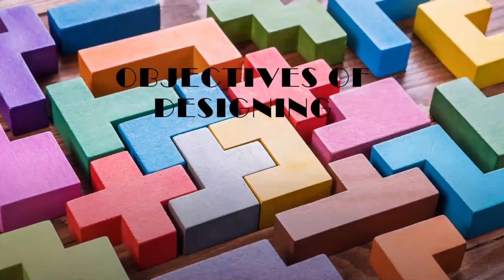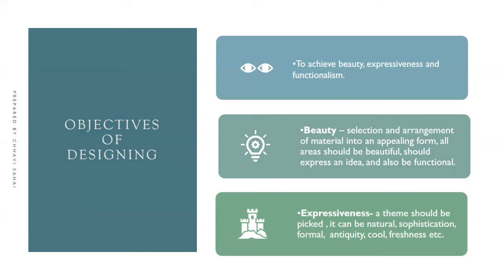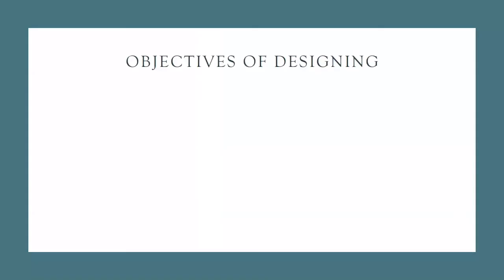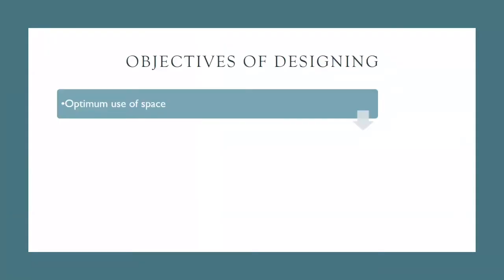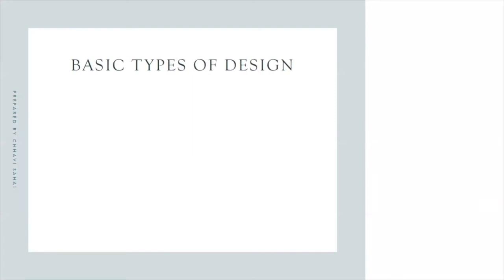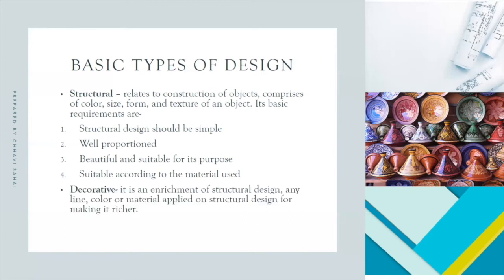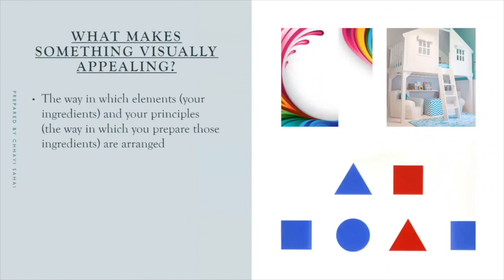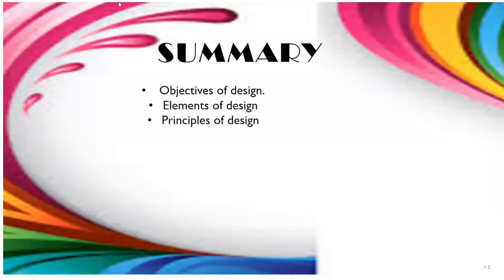Hotel Management - Objectives of design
This video is made to help second year students to understand various objectives involved in interior design.